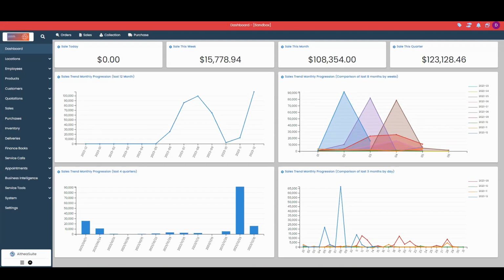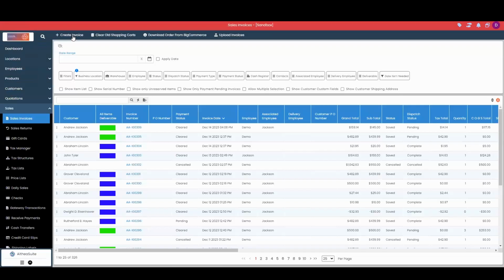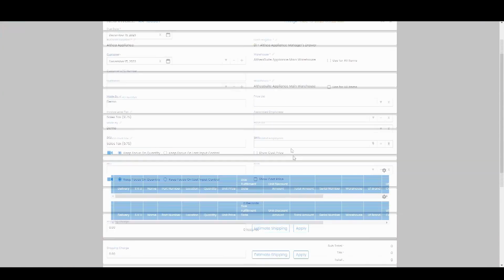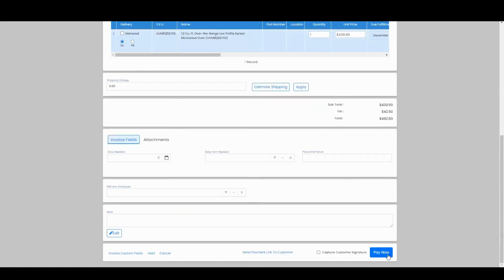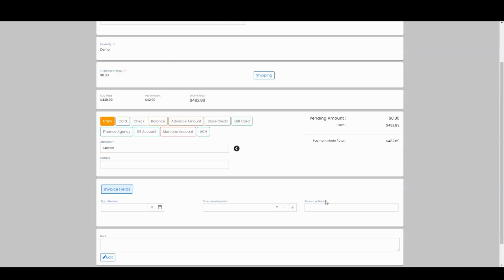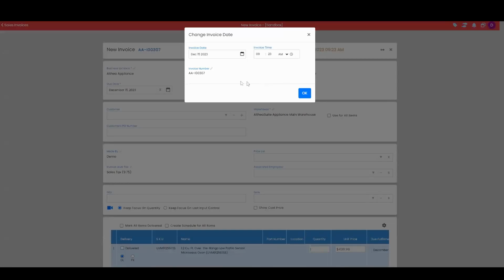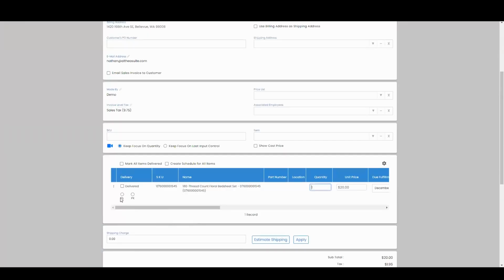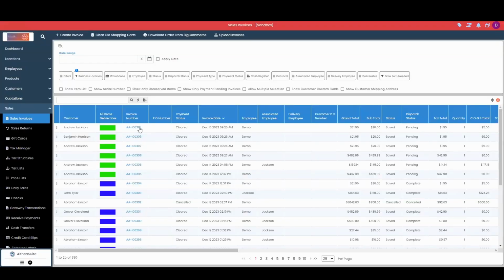AltheaSuite: Invoice Number Sequencing